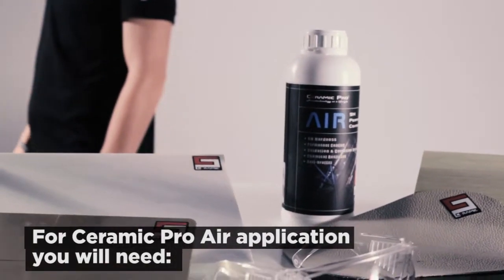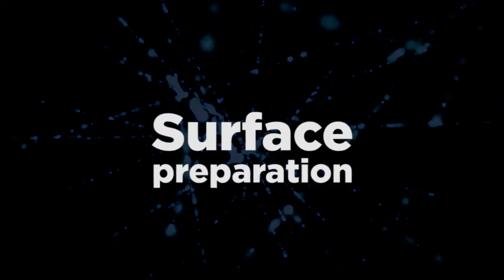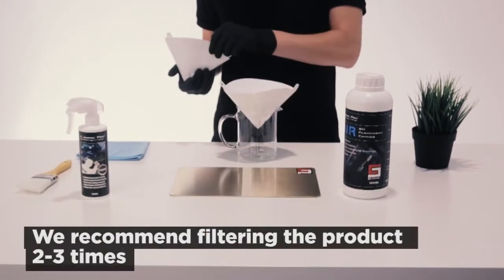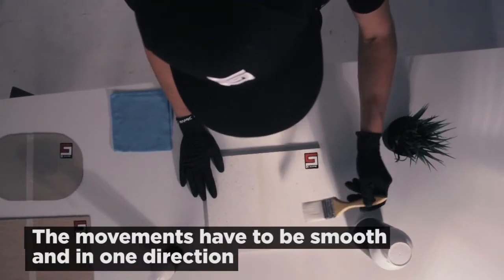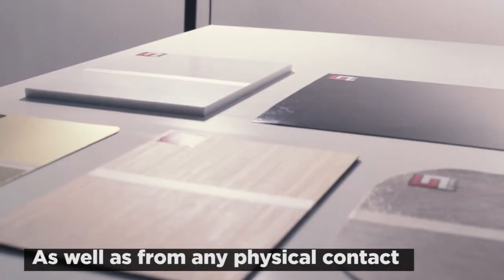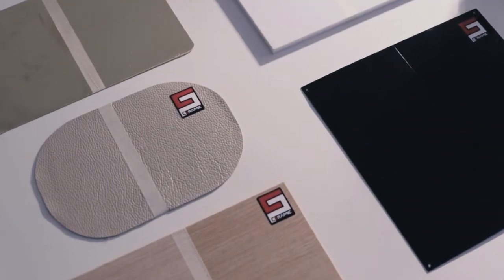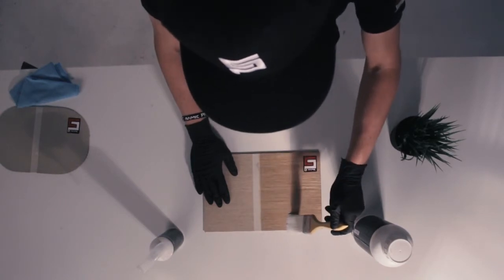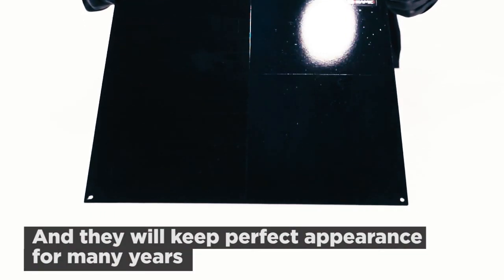Ceramic Pro Air application tutorial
Ceramic Pro is a global network of over 5000 certified professional installers and technologists. We are working on protecting surfaces of anything you can imagine, automotive, marine, aviation, construction, heavy industry, art, fashion accessories etc.